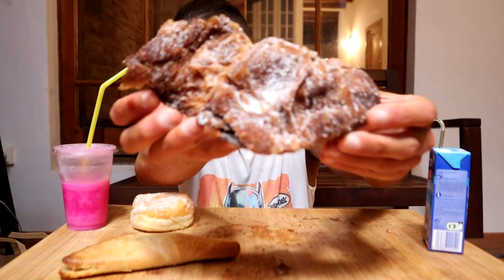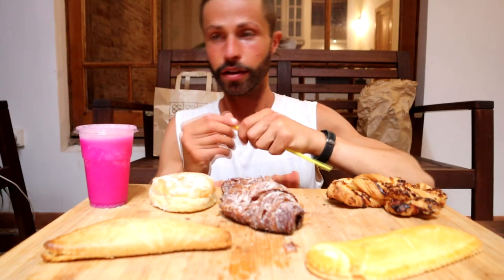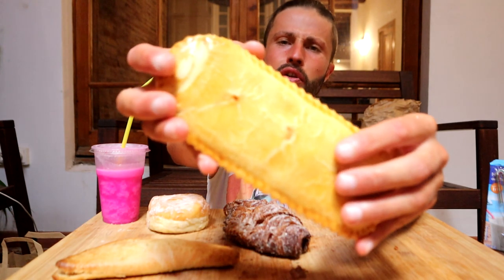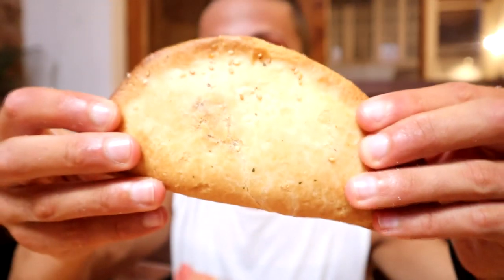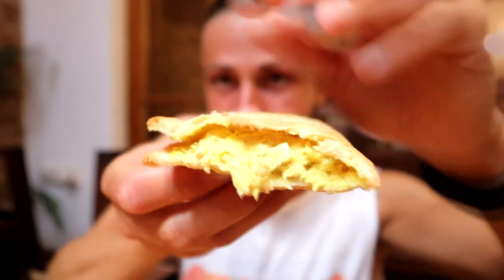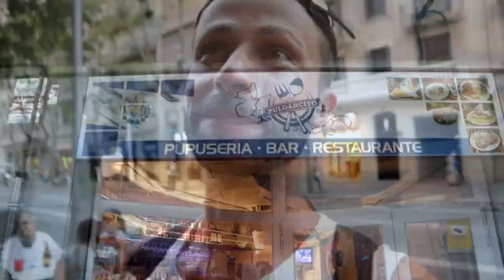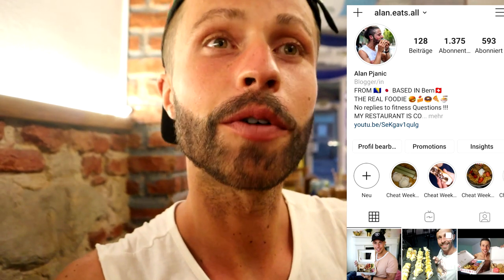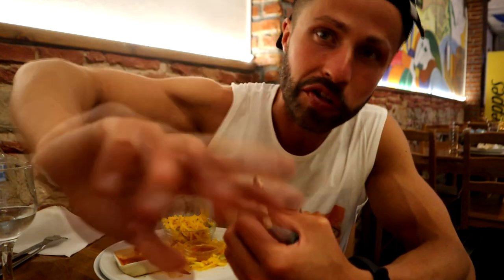Last Barcelona Food Tour Salvadorian Pupusas | Pastries | Yuca Fries | Tapioca Crepes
To Brazilian Tapioca Crepes to Salvadorian Foods like Pupusas and Yuca Frita
From Cheesecake Donut to Amazing Crossaint and Empanadas we will have them all